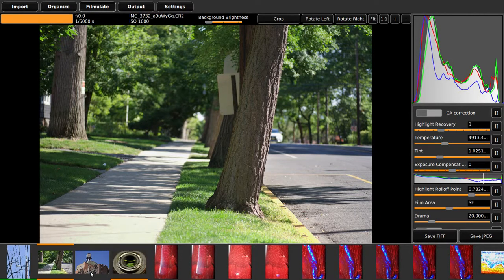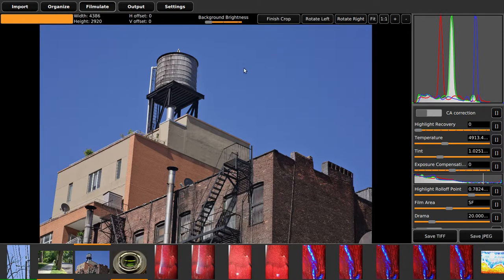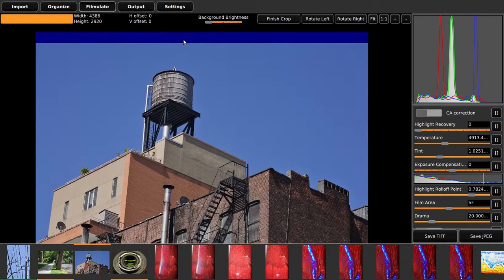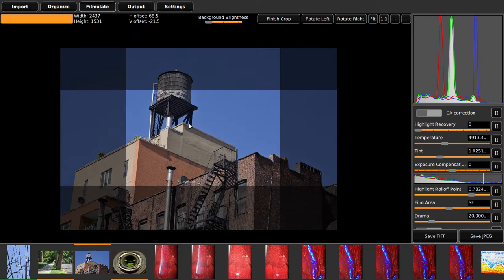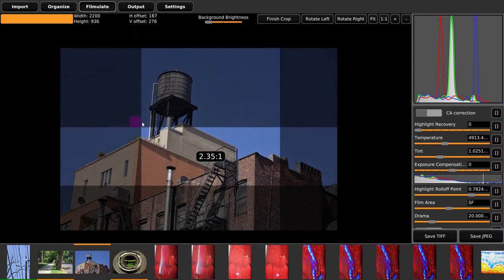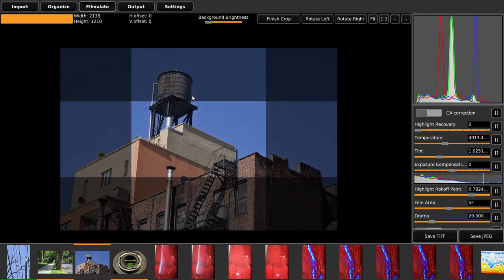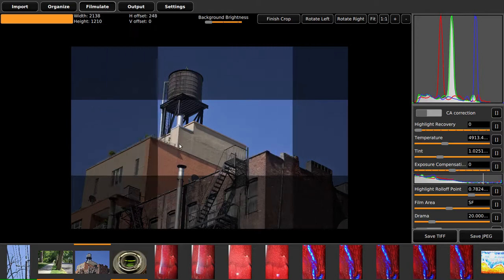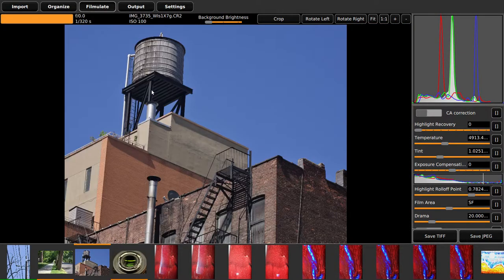Filmulator Cropping demo 2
This is a new demo of the cropping functionality of my photo editor, Filmulator.

The user interface for cropping is basically finalized, though the backend isn't quite done.